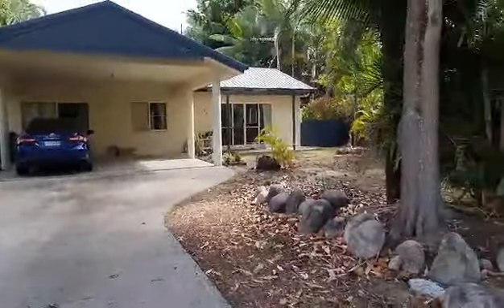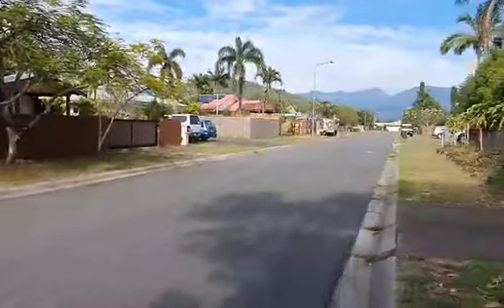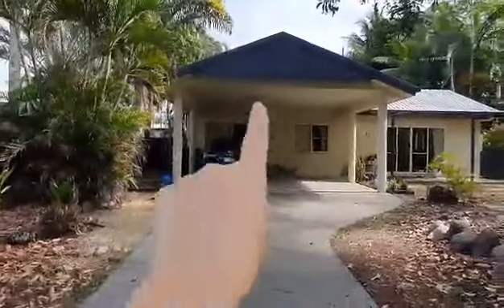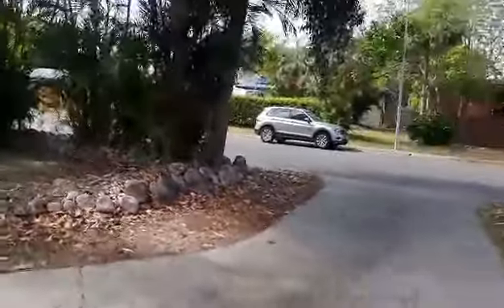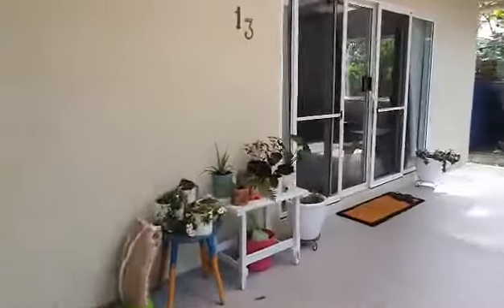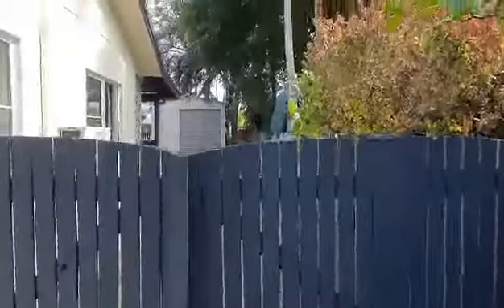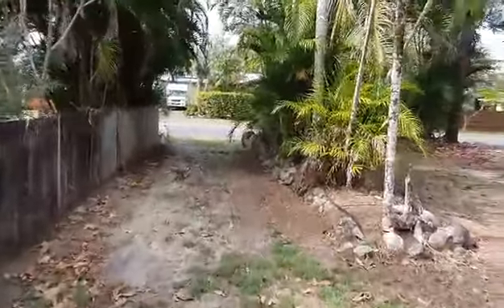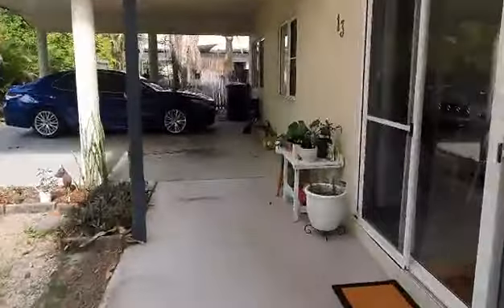FOR SALE - COOYA BEACH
Positively packed with potential this solid block home is located a mere two minutes walk to the beach.
Featuring three bedrooms, one bathroom and a double carport.
The shed at the rear of the property is approx 4m x 6m.
The block is 807sqm and has a massive back yard which allows ample room to install a pool.
For more information or to arrange an inspection call Soula Kazakis on 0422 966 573.